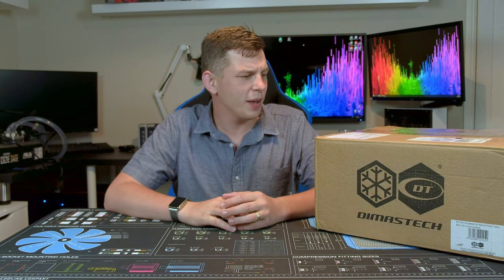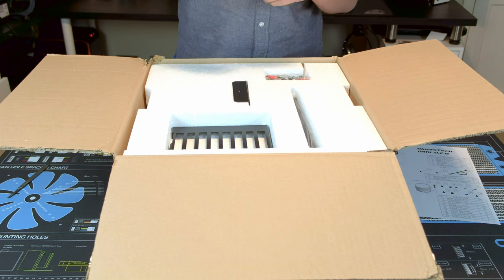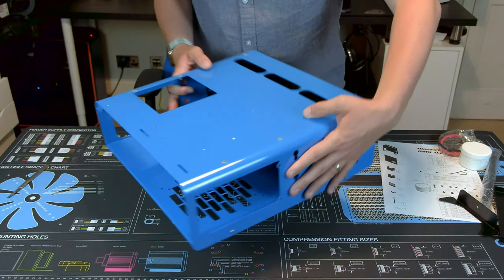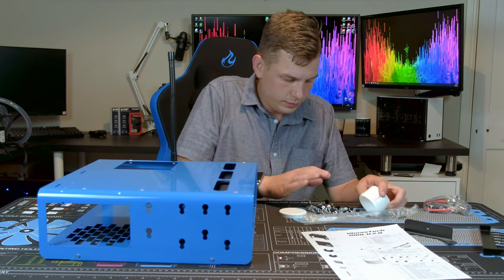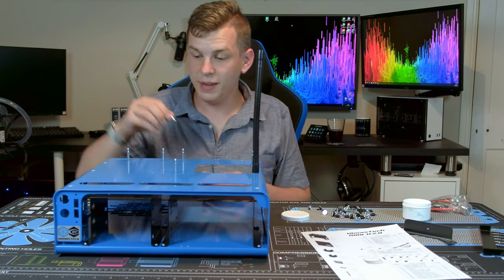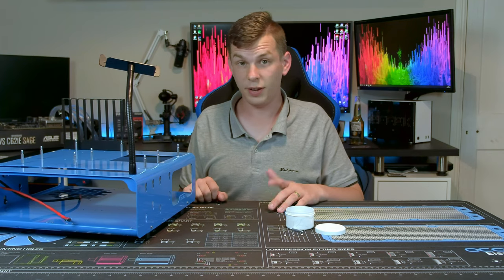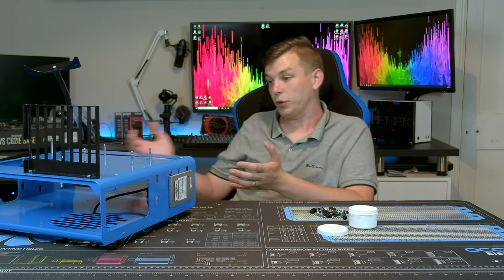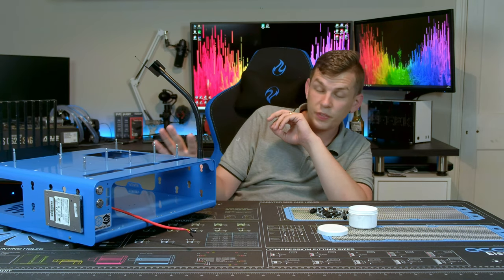THE BEST PC TEST BENCH - DIMASTECH MINI V2 REVIEW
Hi guys, welcome to today’s video where we are taking a look at the Dimastech Mini V2 test bench.